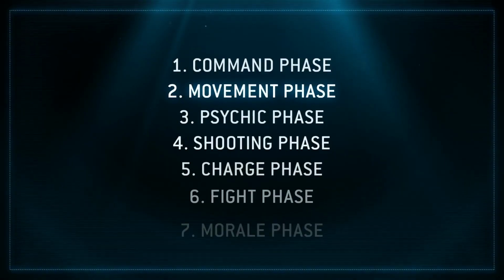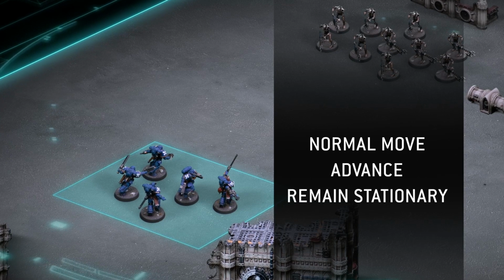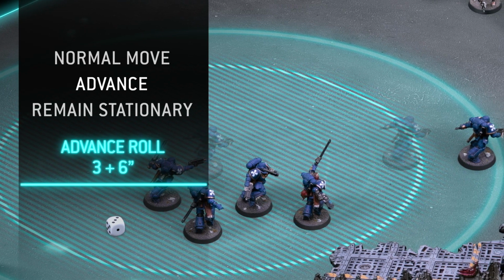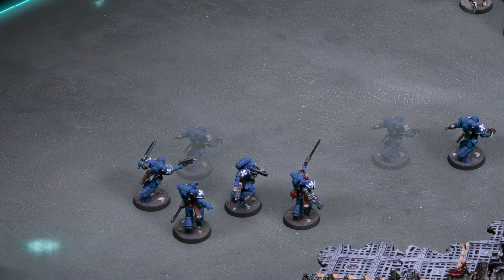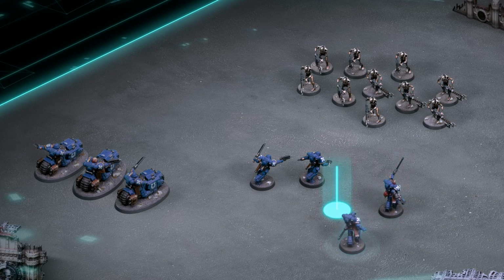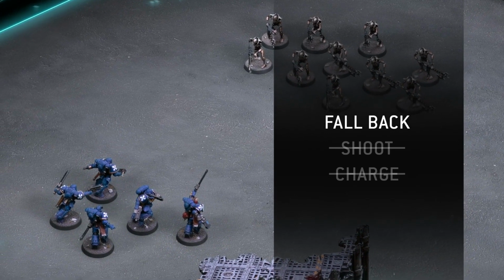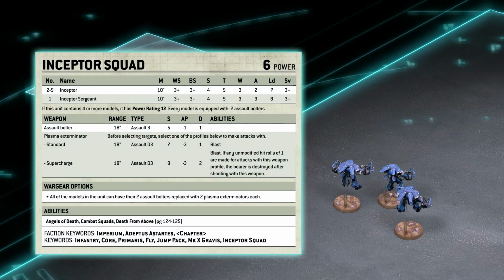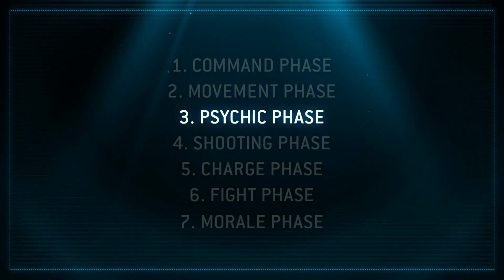【戰鎚40,000遊戲教學】移動階段